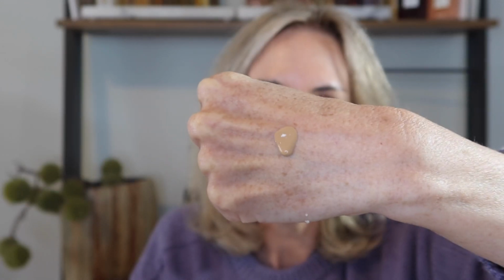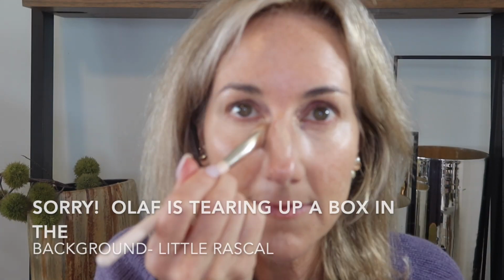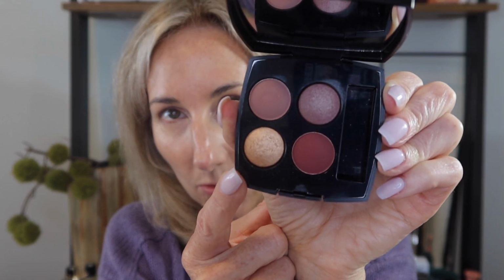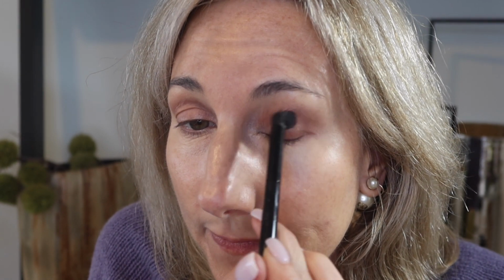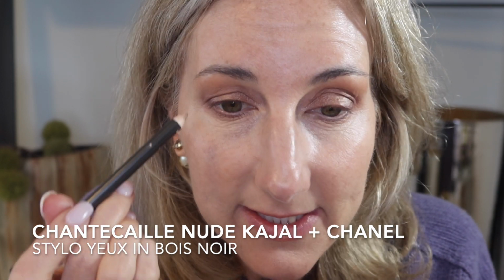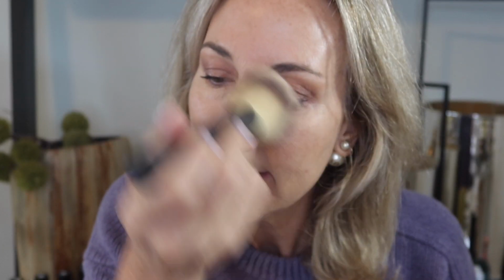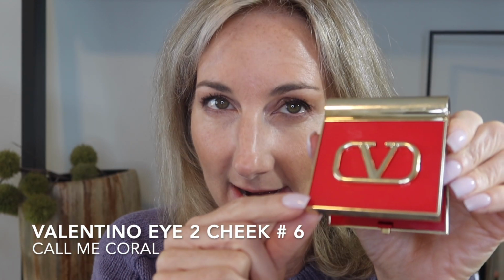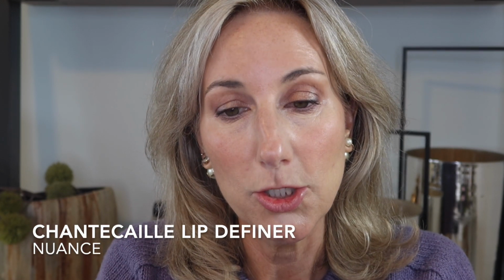FULL FACE of SUBSCRIBERS 'MADE ME BUY IT' Beauty Products | Summer Fridays, Valentino, Chanel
Today, I am playing with a bunch of new goodies that YOU ( subscribers) made me buy.  LOL!  I am doing a FULL FACE of recommended products and I have to say YEP- you all are right - these are good!!   Thank you for all your help and this was a fun video to film.

✨PRODUCTS MENTIONED:
Complexion:

Chanel Intensite 58 Quad
in stock here!!
Chanel Eye Brush 204
Chanel Eye Brush 205

Sweater - Brochu Walker

Jewelry:
Dior Earrings

Wayne Goss Artist

Code-ABBY10

Code -ABBY10

abby bliss white abby bliss white fragrance reviews abby bliss white chantecaille twisted lily discount